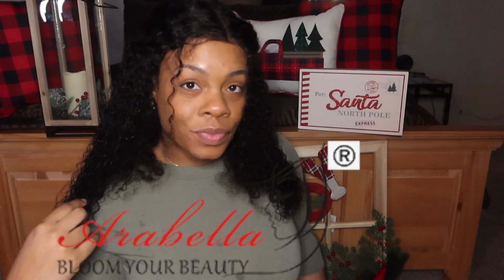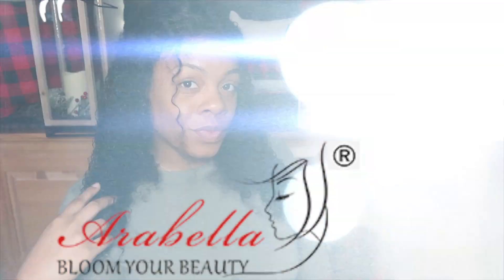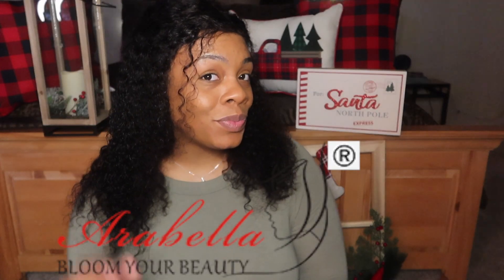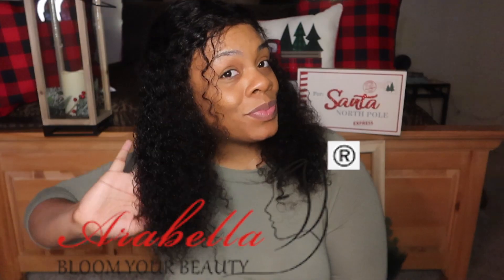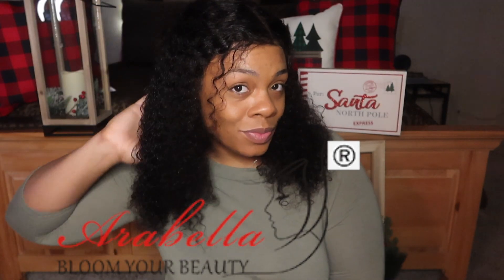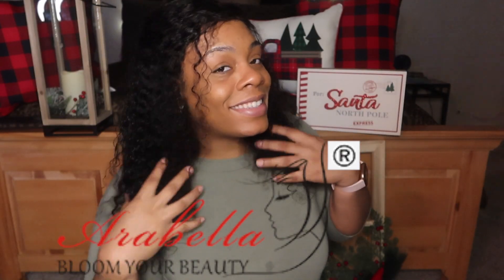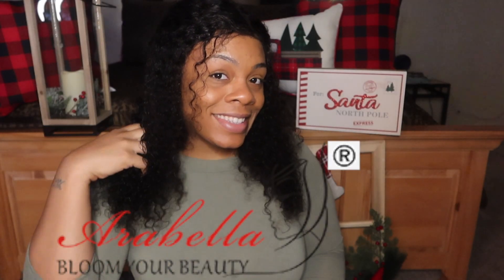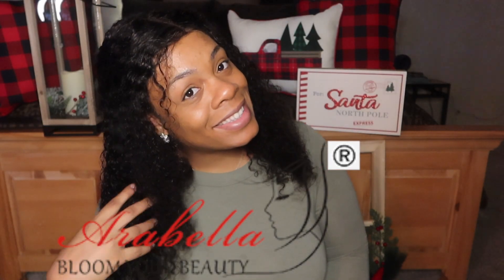2 Week Update On My 360 LaceFront Wig! ft Arabella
●▬▬▬▬▬▬▬▬▬ARABELLAHAIR OFFICIAL▬▬▬▬▬▬▬▬●
●Bloom Your Beauty➤ ➤Arabella Hair Official Super Sale!!!

★Hair Info:360 Jerry Curly Lace Frontal human hair Wig180% Density in 18”

●▬▬▬▬▬▬▬▬▬Social Info▬▬▬▬▬▬▬▬●
Follow us@arabella_hair_official